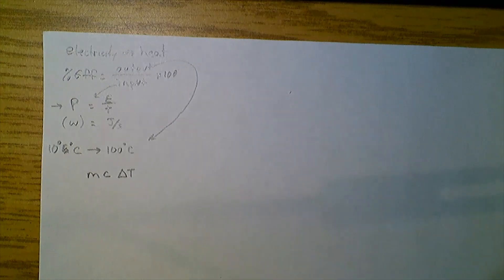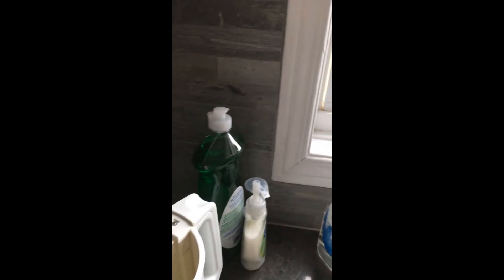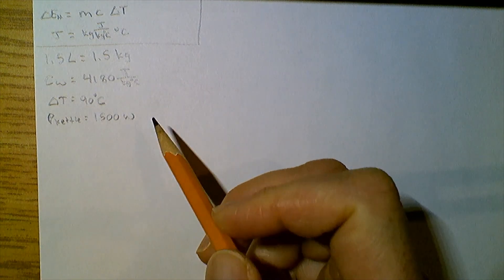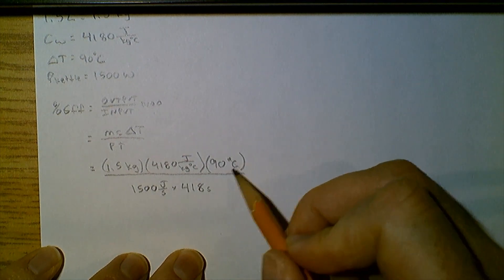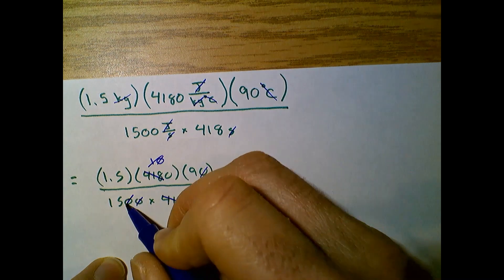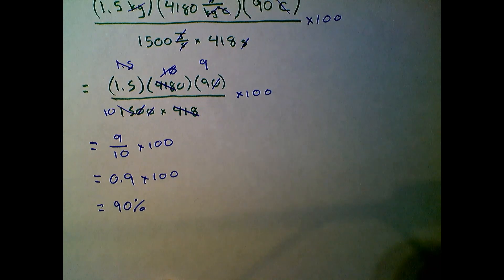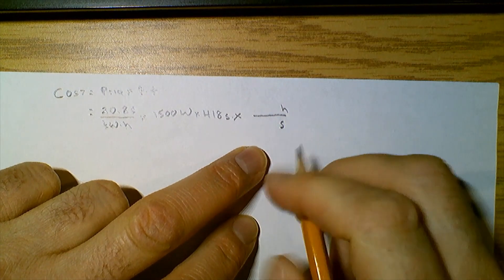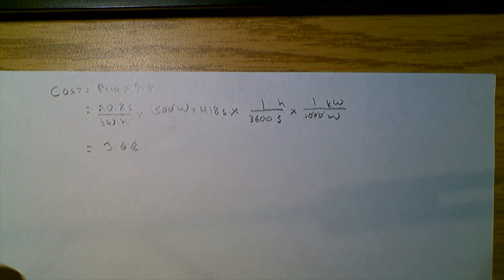Home Bound Physics 1: Kettle Efficiency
I measure and calculate the efficiency of energy transfer in a kettle.
Note: electricity cost obtained from Ontario Hydro before they set rates at off-peak for all times.  Heat capacity of water remembered from the standard grade 11 physics textbooks, rounded to three significant digits.